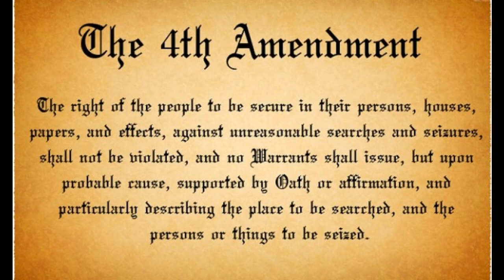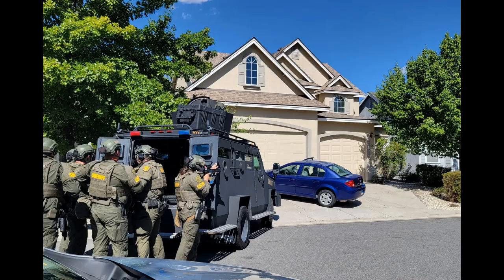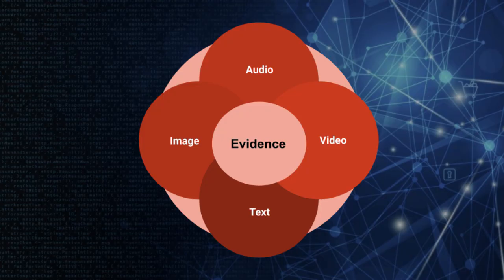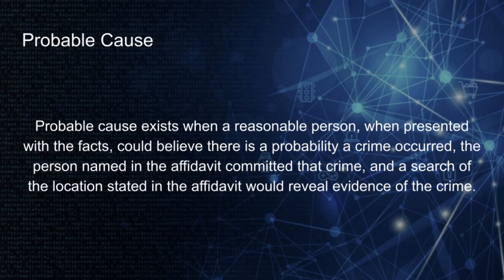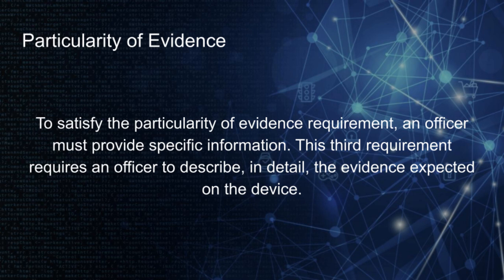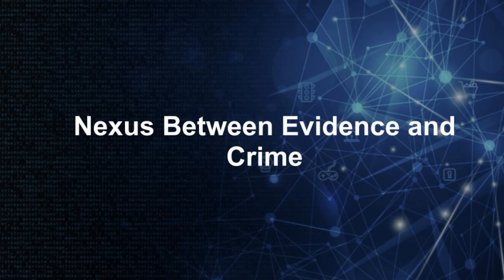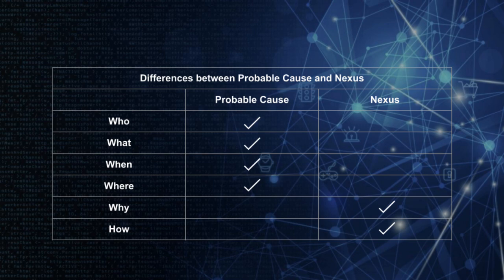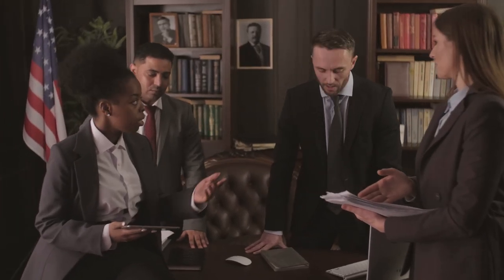Search Warrants I - Fourth Amendment Requirements